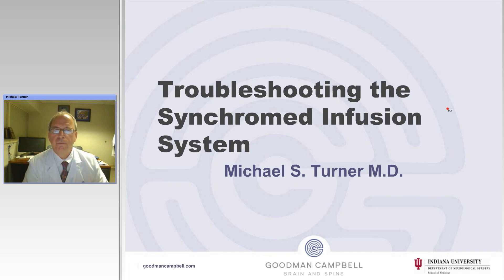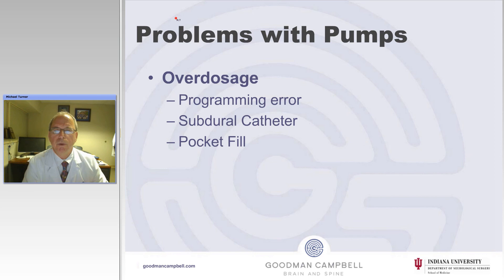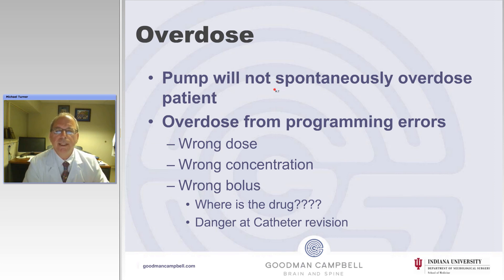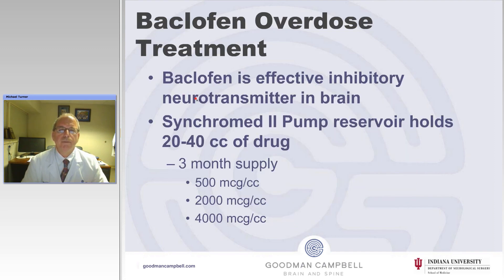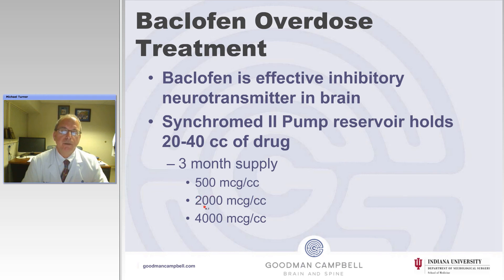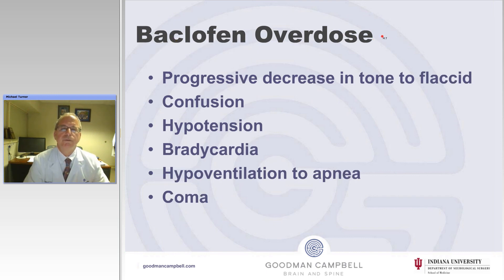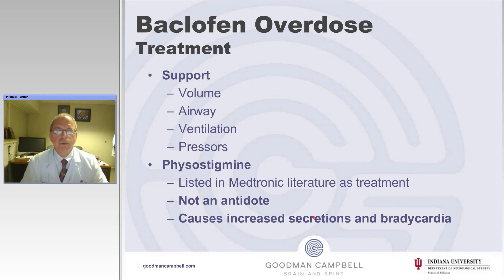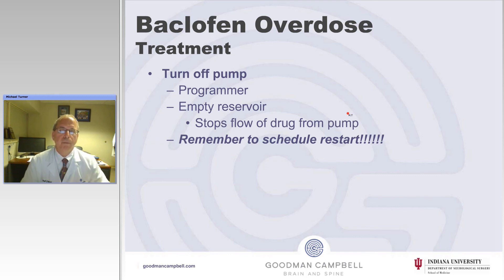Troubleshooting the Synchromed Infusion Pump (Preview)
Michael Turner.